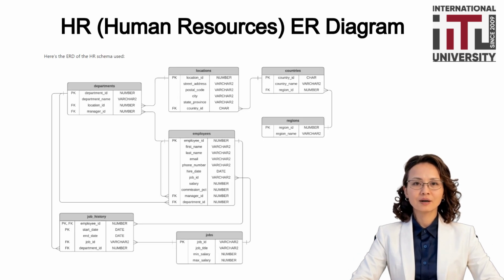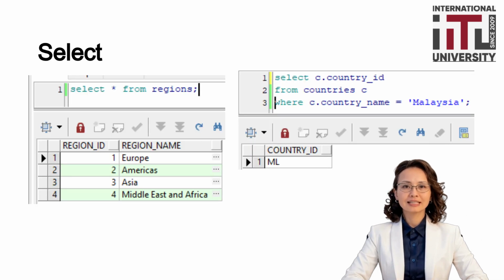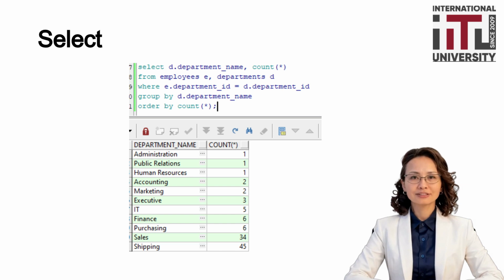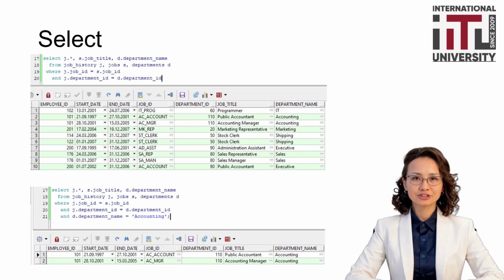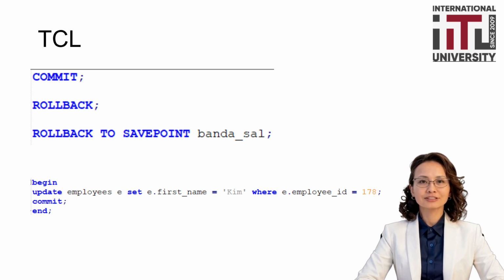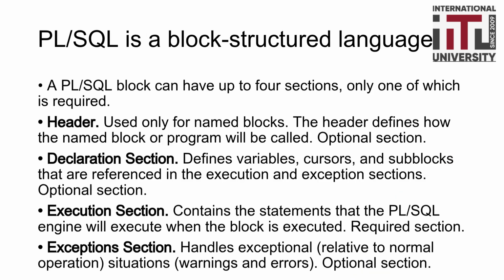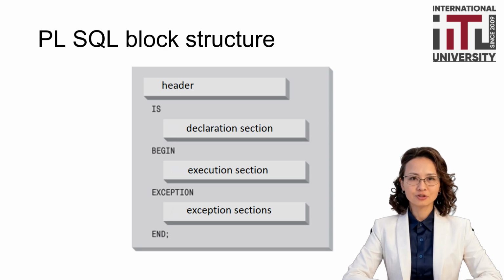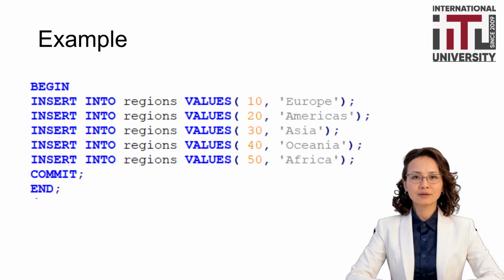Lecture 1 Introduction to PLSQL